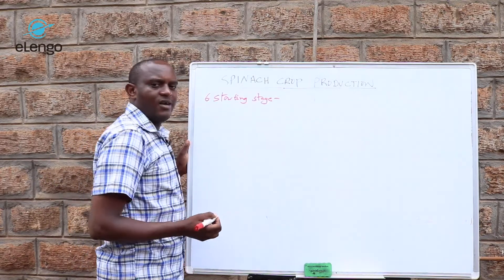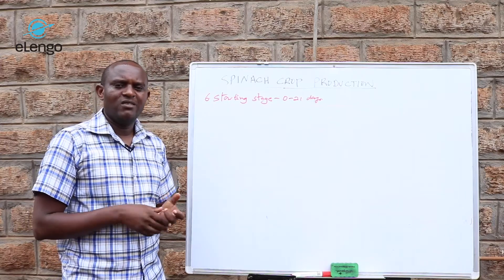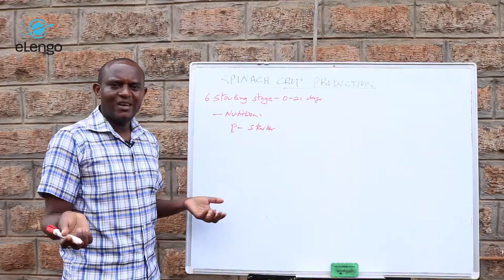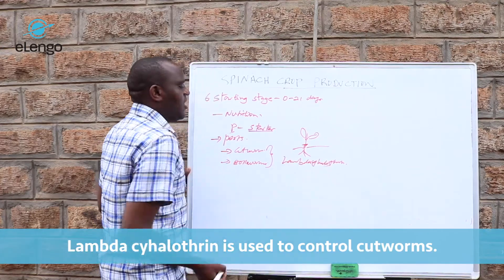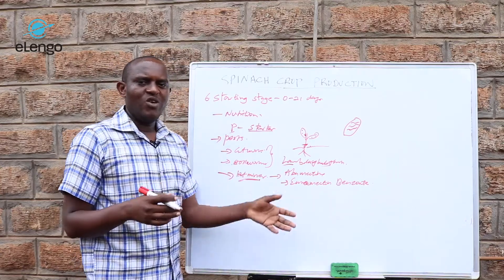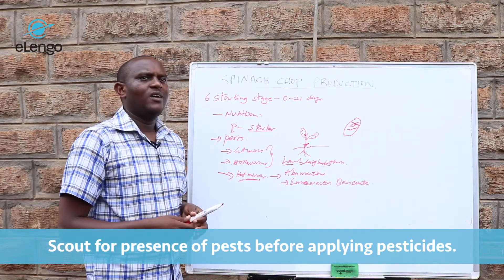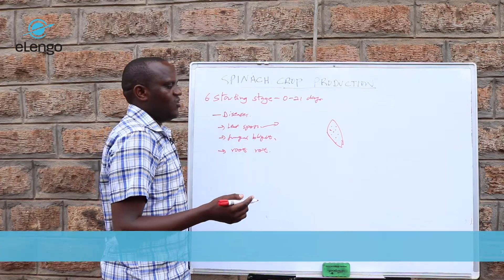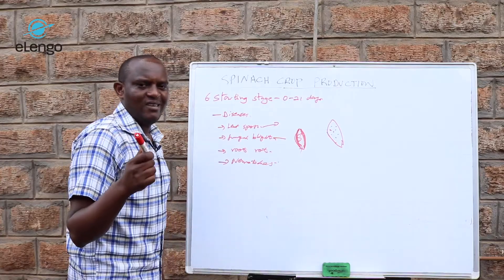Spinach Farming (Lesson 8) - Starting Stage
This stage starts with transplanting. The young plant develops roots, shoots, and strengthens the stem during this stage. Watch this video to get better insights into what happens at this stage and how to manage each day.